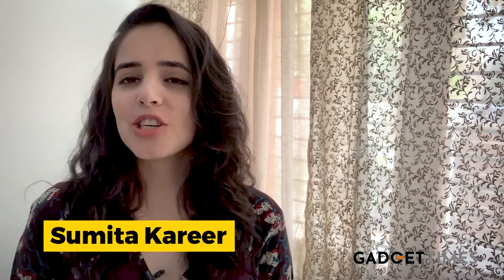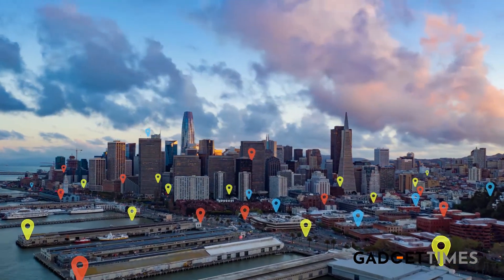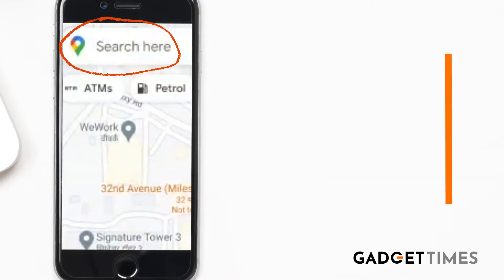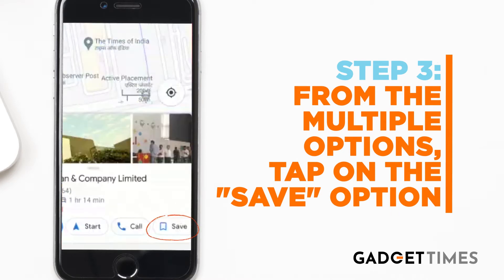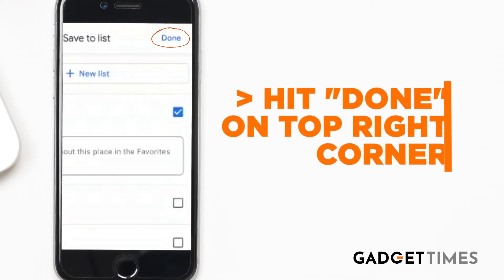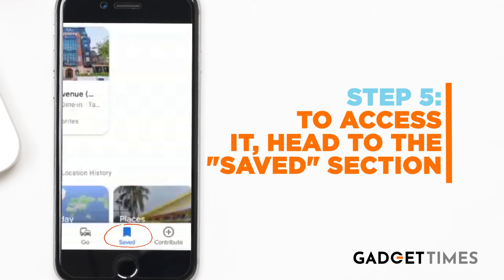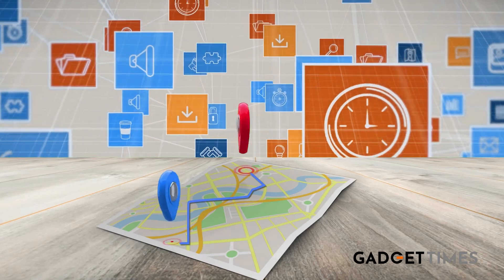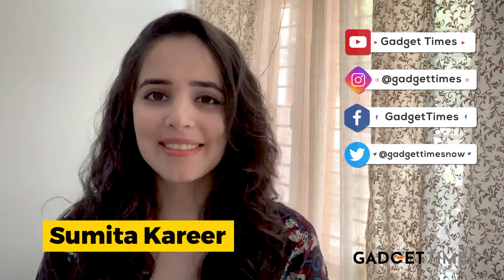How to save locations on Google Maps | Gadget Times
All of us are reliant on the Google Maps app to get around but not many of us know how to save a favorite location on the app. Here's all of that decoded in 5 simple steps. First, download the Google Maps app on your Android or iOS device. Then search for the location you want to navigate and tap on it. Now, you will see multiple options, directions, call, save, share place. From those, tap on the "save" option. Next, immediately, a whole list of categories like Favorites, My Places, Starred Places, Want To Go - will appear. Check the "Favorites" option and hit "done" on the top right corner and voila! Your favorite place is now saved on Google Maps! So, next time, you want to access it, all you need to do is, head to the "Saved" section on the bottom of Google Maps, and you're good to go!